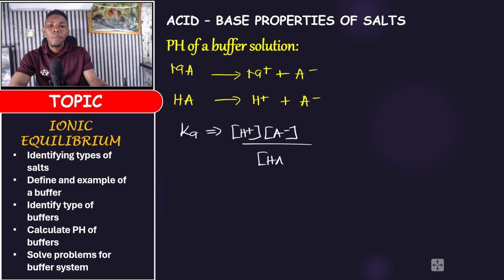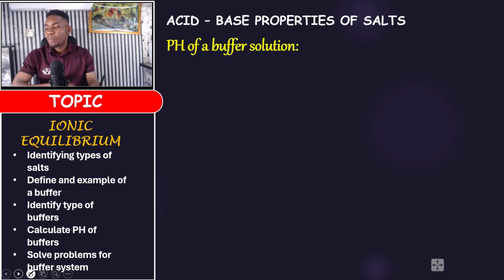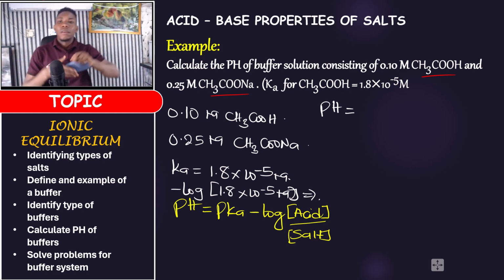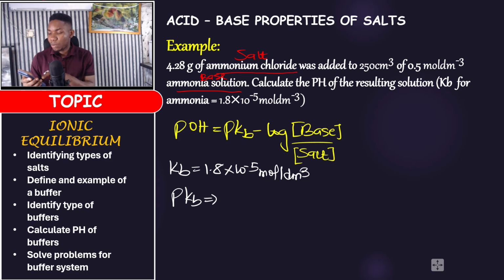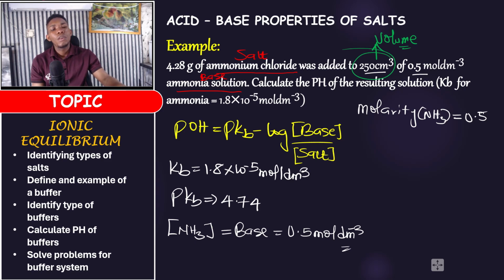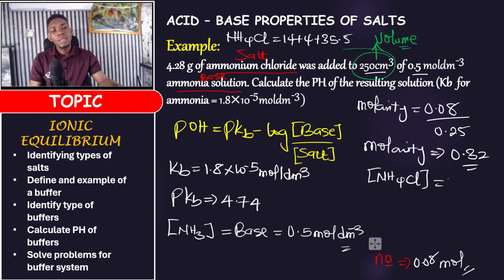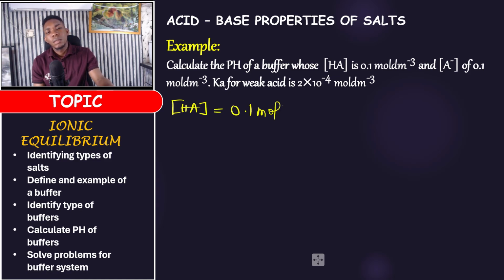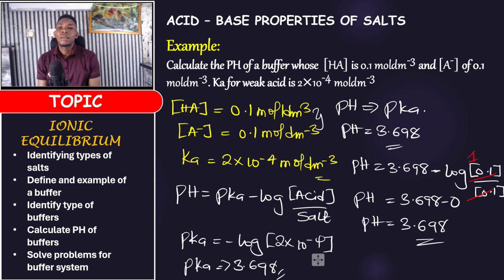IONIC EQUILIBRIUM 10